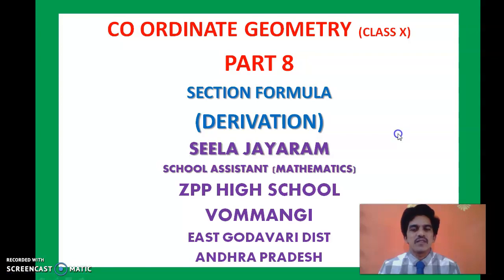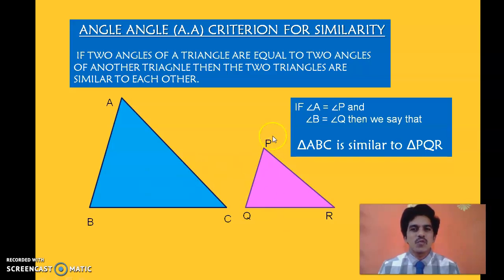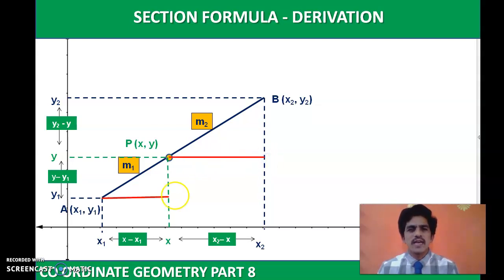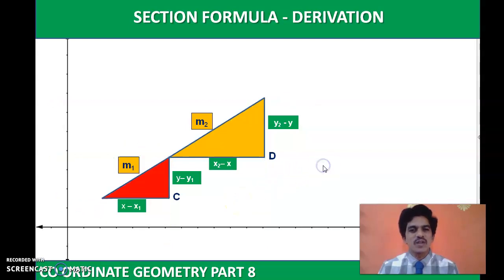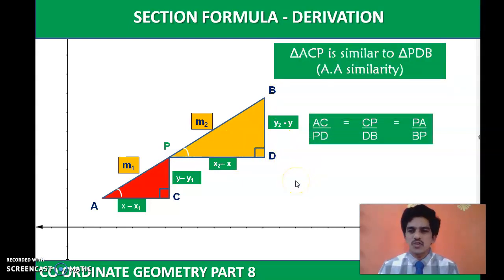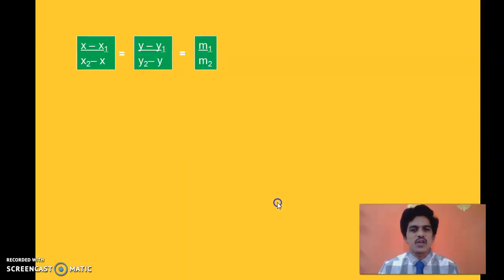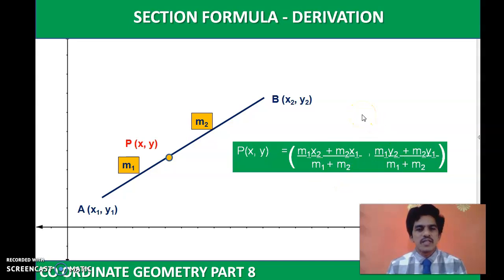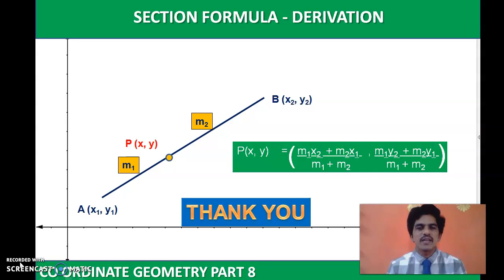SECTION FORMULA DERIVATION ENGLISH MEDIUM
This video explains how you can derive the section formula in CO ORDINATE GEOMETRY for class 10 students.